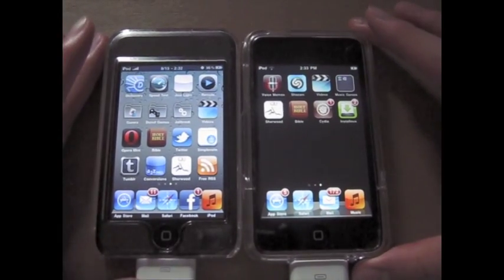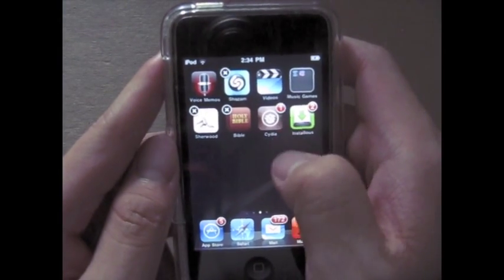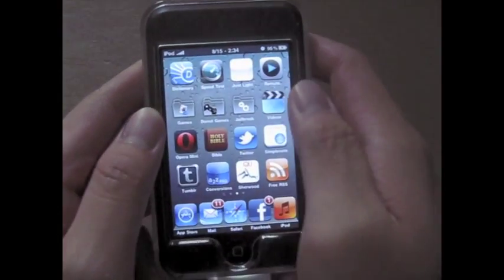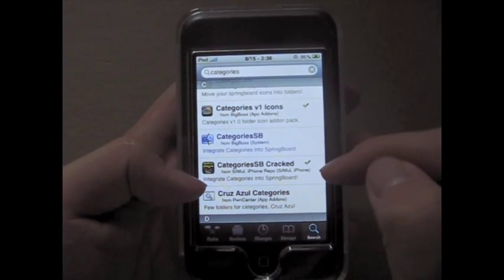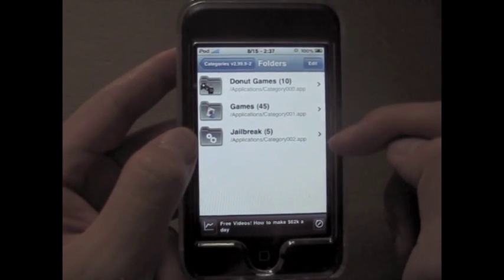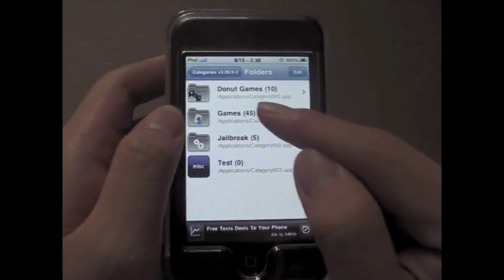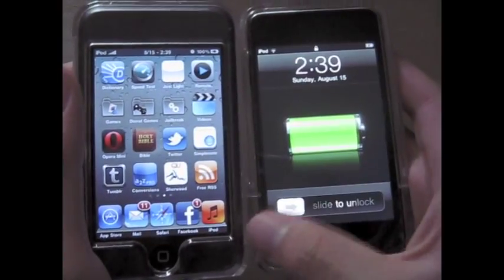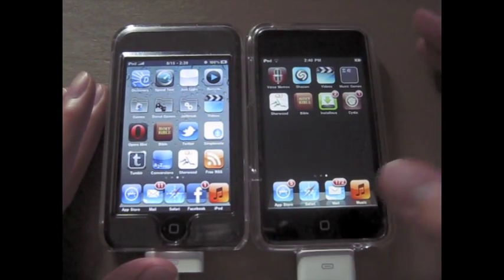Folders on an iPod touch 1G or iPhone 2G running 3.1.3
A tutorial on how to get folders on a non iOS 4 supported device such as an iPod touch 1G or iPhone 2G.